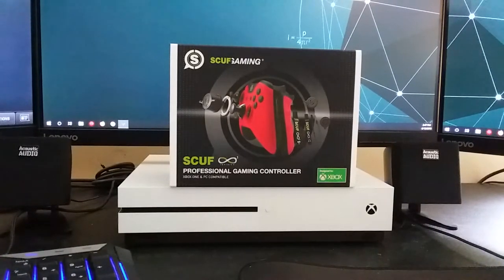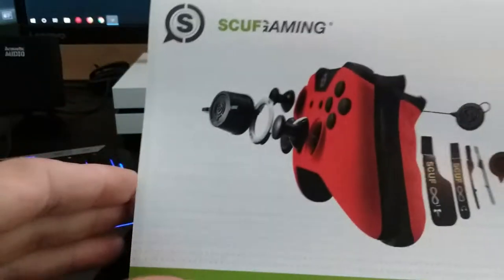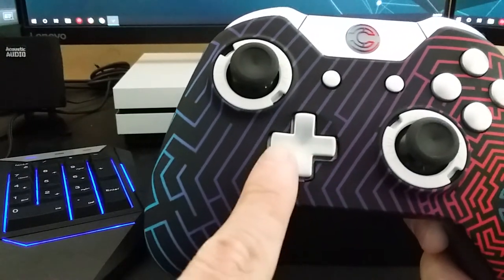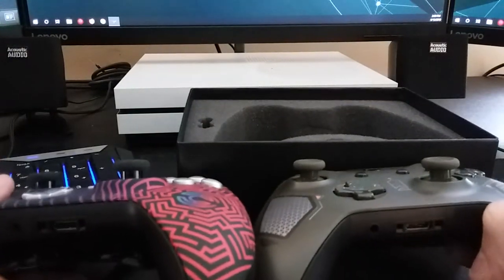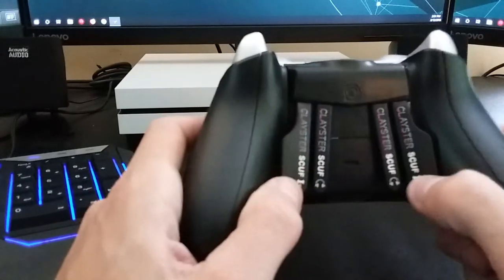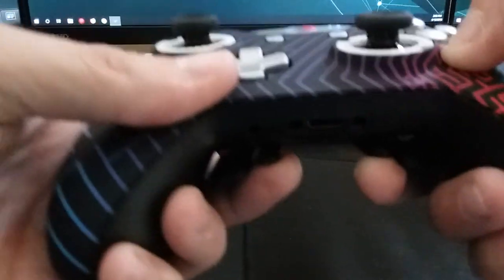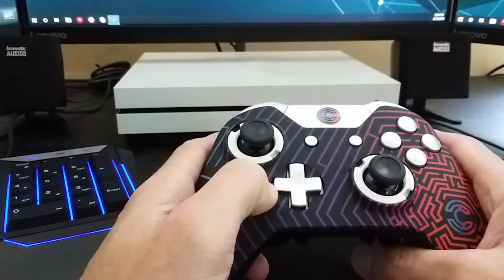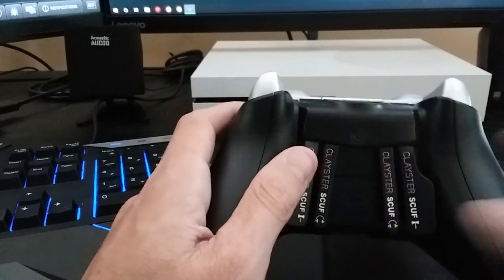Scuf Infinity 1- Clayster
Unboxing and review of the Scuf Infinity 1, E-Sports collection Clayster edition.